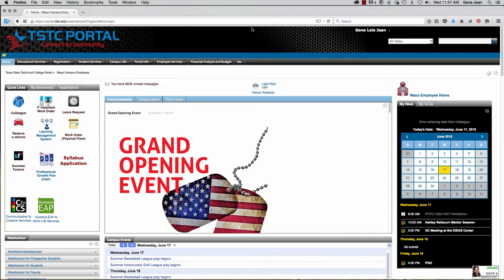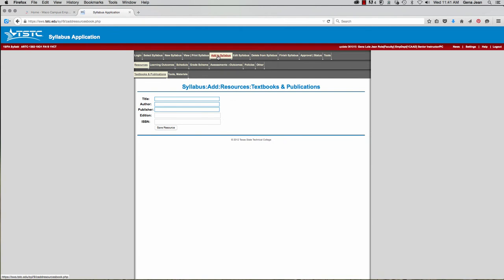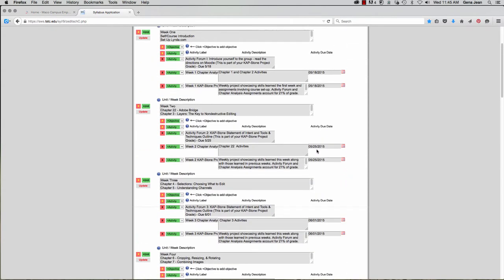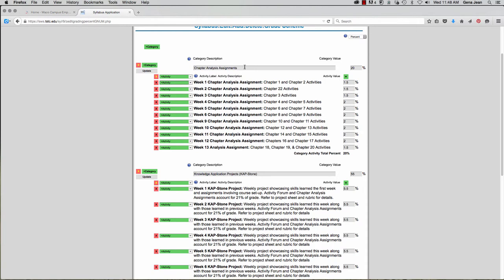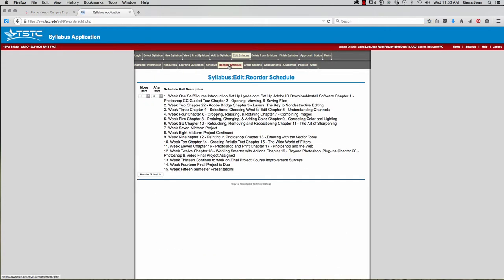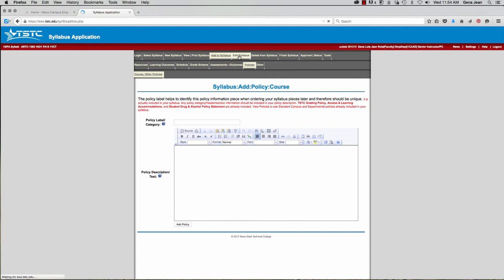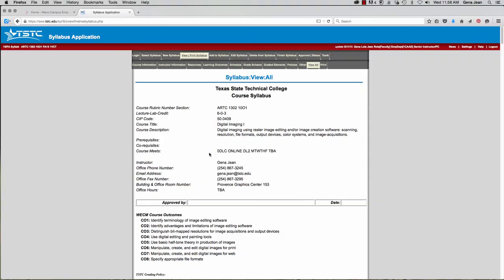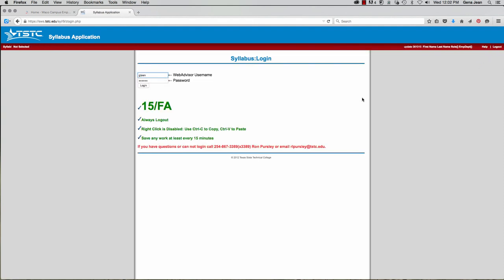TSTC Waco Syllabus Application Tutorial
How to copy and/or create a syllabus from scratch using the syllabus application